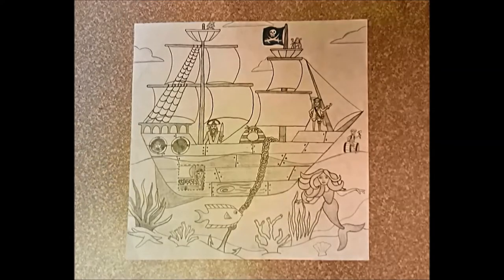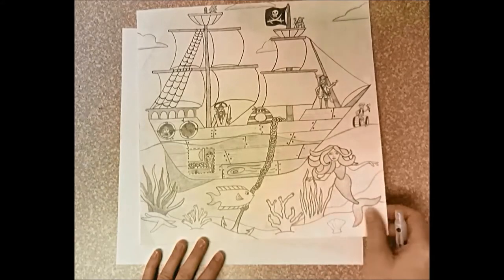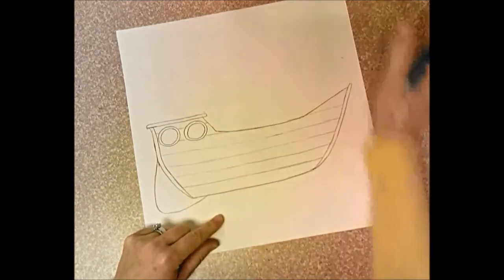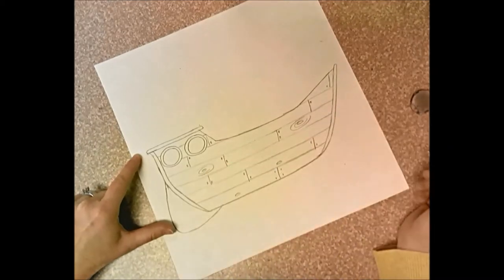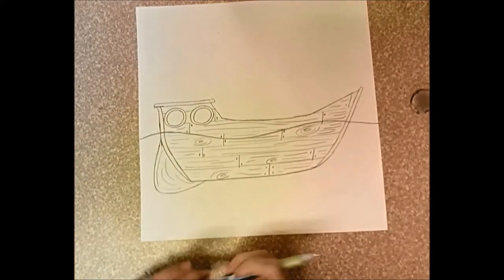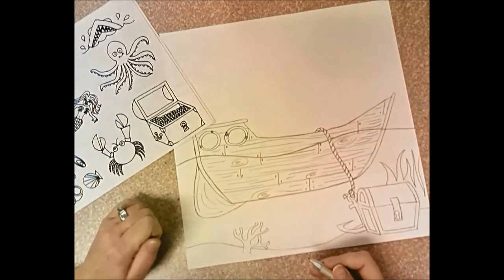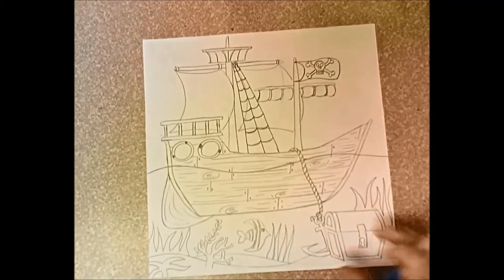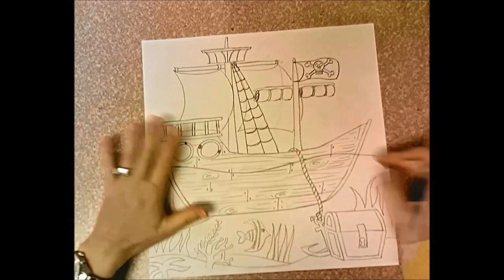4th Grade Value Pirate Ship Drawing (Edited)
I demonstrate how to draw a pirate ship and adding value with pencil.